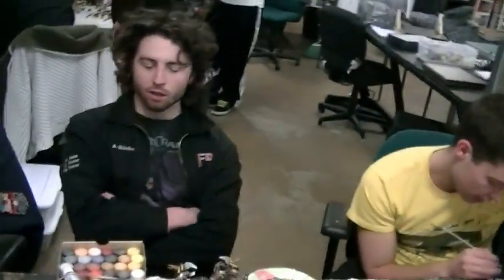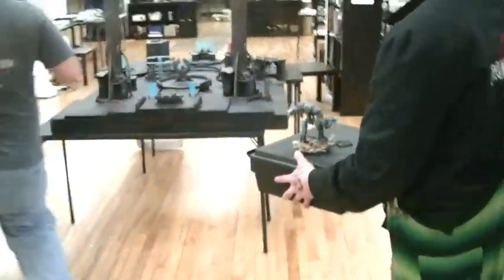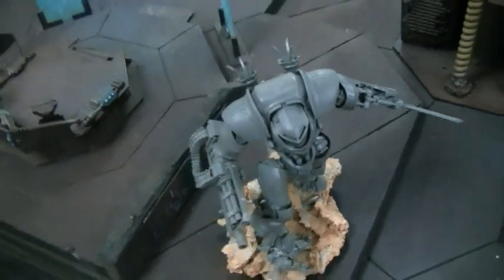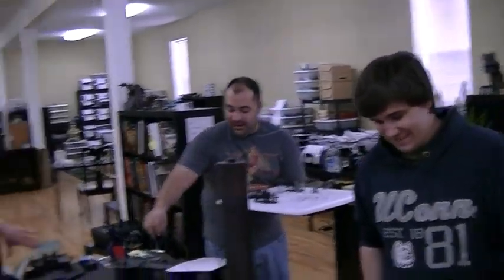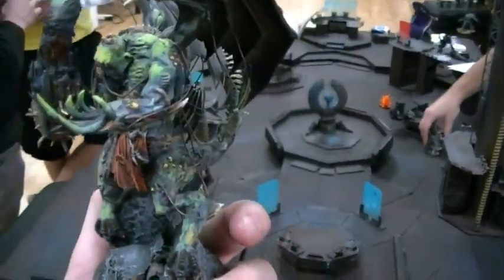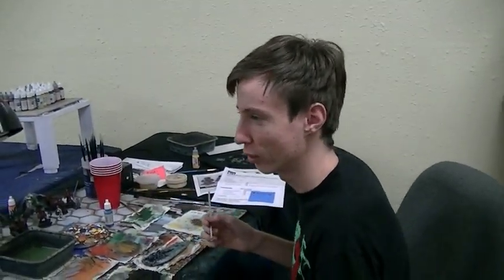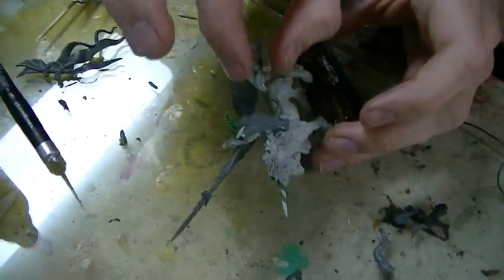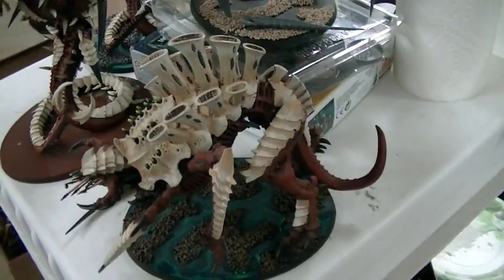Studio Update (studio armies on the block)- Blue Table Painting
Skaven Army $2250
High Elves Army $1850 SOLD
Beastmen Army $1050
Imperial Guard Army $1350

Ship is $9 in the US